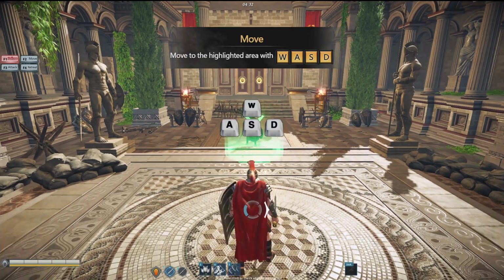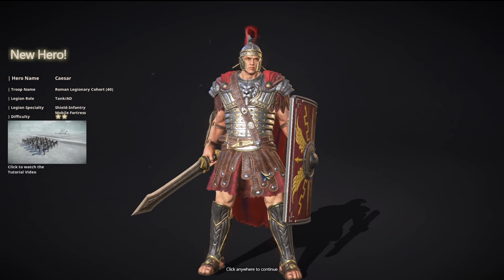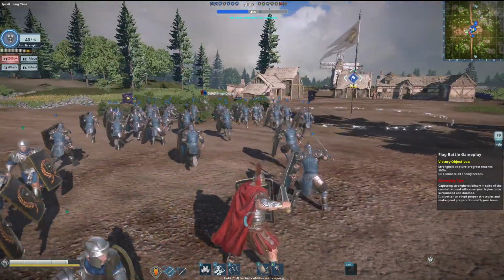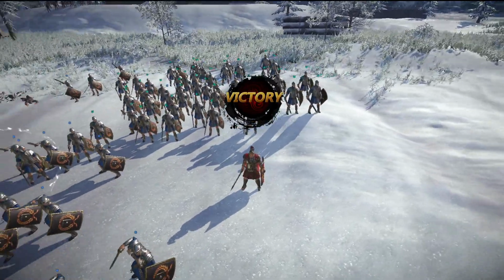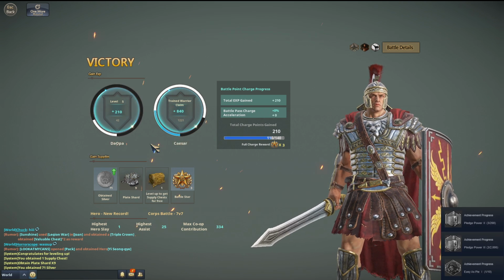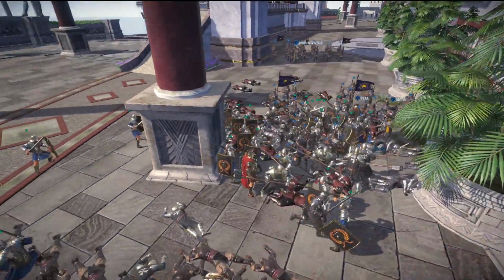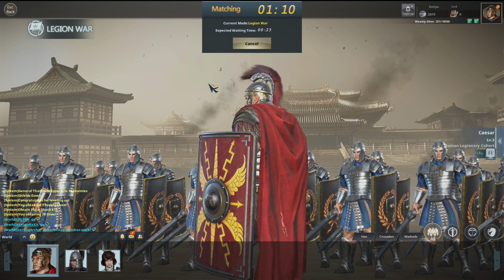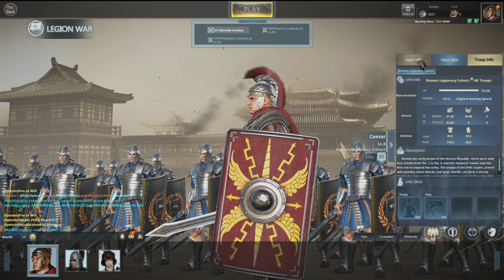Blood of Steel - First look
My first look at a game called Blood of Steel which is a free to play medieval combat arena type of game.  I go over the starter tutorial and do a bunch of battles. Interesting game but feels like down the line your going to need a group to be viable.